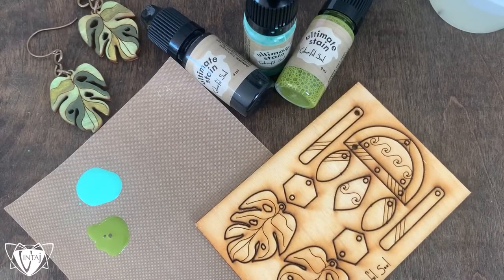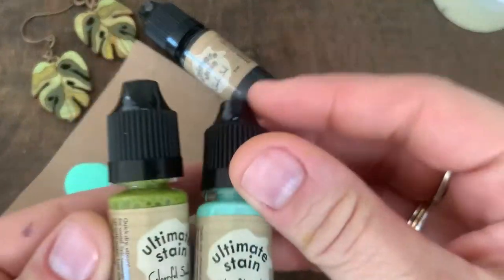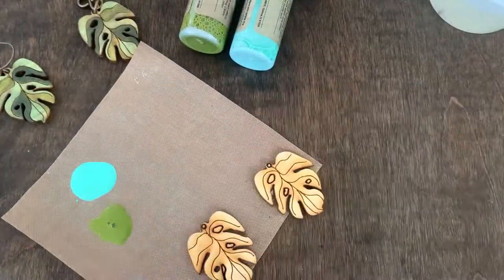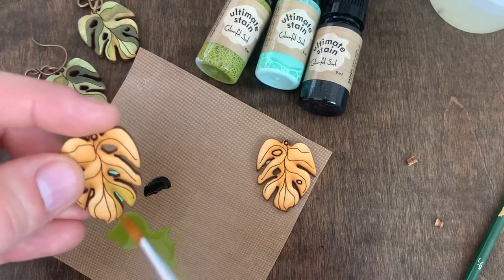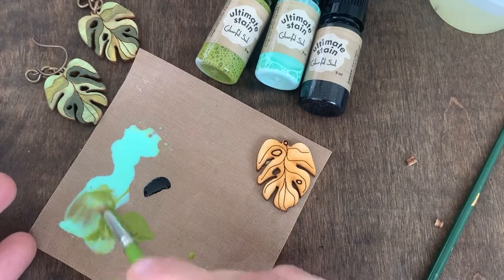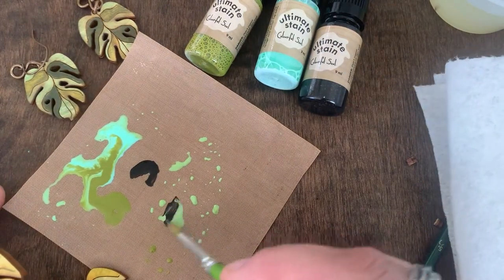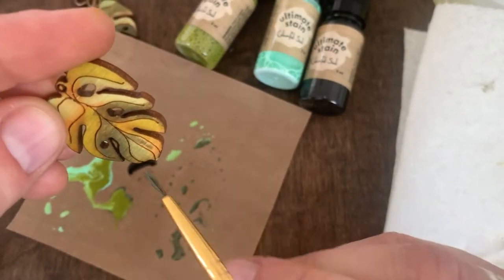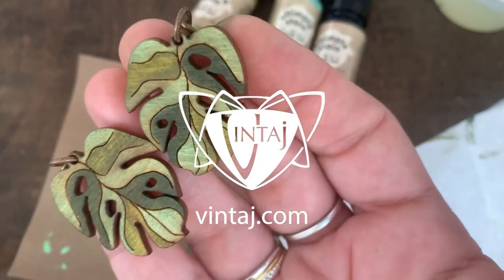Stain Color Blending | Colourful Soul Ultimate Stains + Wood Jewelry Pop-outs | DIY Jewelry Making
Welcome to the Ultimate Stain Coloring Experience
You're going to love creating with our Colourful Soul Ultimate STAINS! This exciting addition to our fun Colourful Soul collection will give your designs vibrant and earthy stain effects on wood. They are MADE IN THE USA, quick drying, self sealing, cleans up with water and low order - Stains are currently available in 12 beautiful colors!

ebony . weathered gray . walnut . cedar . pecan . flaxen . wheat field . grassland . turquoise vein . primitive green . sun bleached . white washed

Bottles sold individually and in 3 sets of 4;
* Weathered Wash (ebony, sun bleached, weathered gray, white wash)
* Wood Tones (walnut, pecan, flaxen, cedar)
* Primitive Field (primitive green, wheat field, grassland, turquoise vein)

Now you can enjoy the best of both worlds, creating gorgeous opaque cold-enameled finishes with our Ultimate Paints & stunning transparent color washes with our Ultimate Stains. Discover endless color combos by blending colors to create your own palette, build up layers of color to create different tones, pour paint, tint resin and much more!

for our entire collection and be inspired by the gorgeous patterns, themes, component styles and versatility of what you can make with our Colourful Soul Jewelry Pop-outs, Ultimate Stains & Paints!